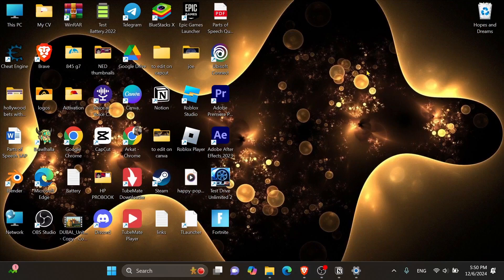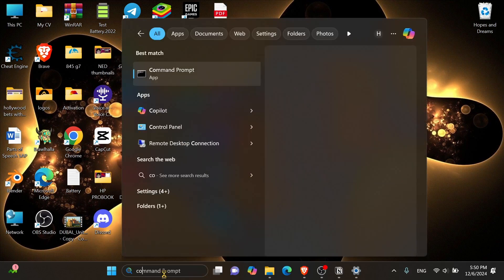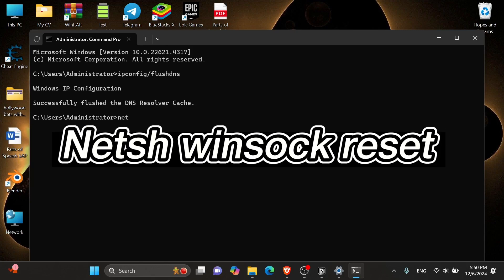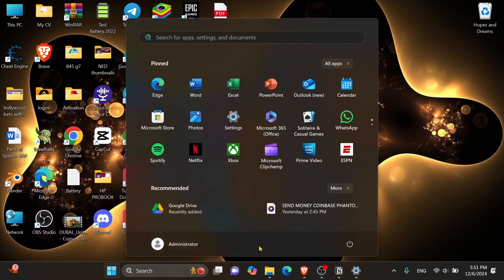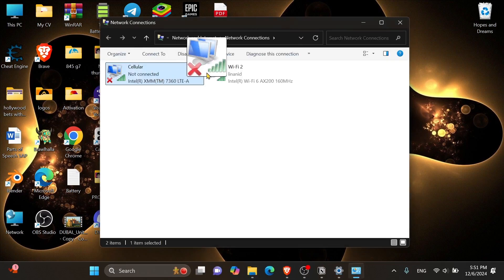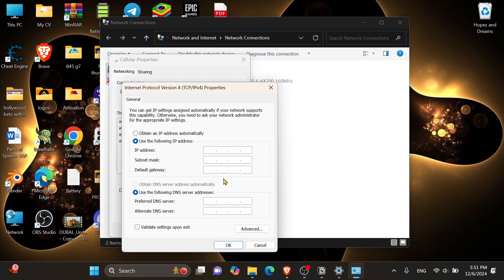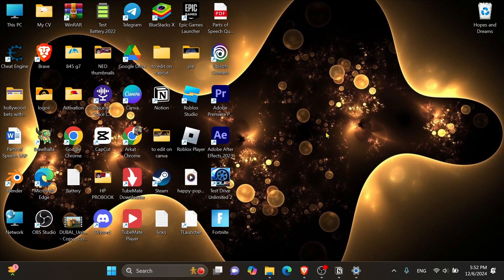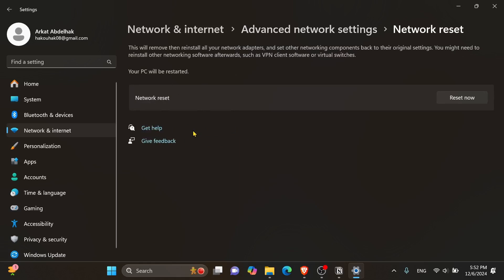Fortnite Network Connection Lost PC Fix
In this video I show you  how to fix fortnite network connection lost